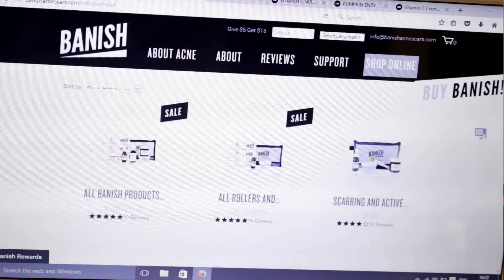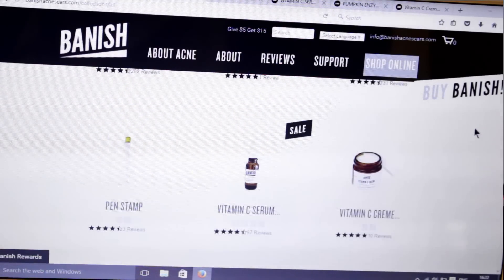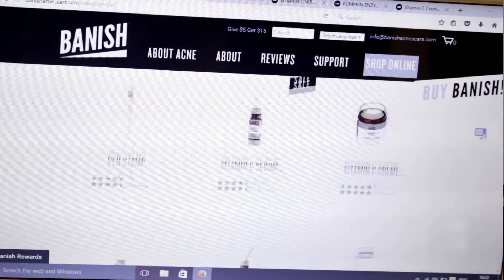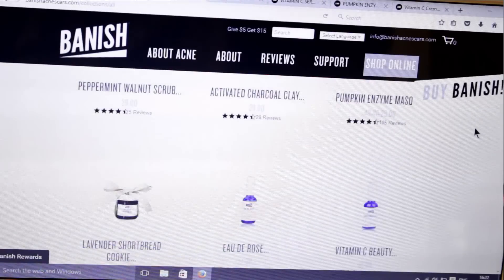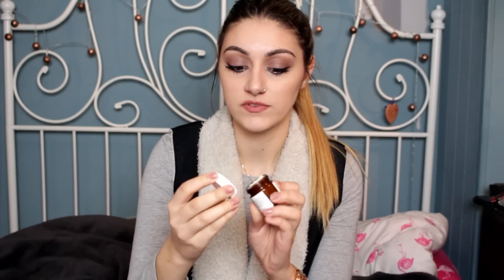Banish | Acne scars / Spot skincare | Review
Banish | Acne scars / Spot skincare | Review. Is this a Miracle acne spot remover? How to get rid of spots and acne scars. Banish kindly sent me some products to review, this is my honest opinion and personal experience with these products.
I don't have acne but i do get spots and hyper-pigmentation.
A lot of these products also help with collagen boost and firm skin, its also great for wrinkles and sun spots.
This is great acne treatment and spot treatment.
Because a lot of these are organic and vegan they are good for many people and of all ages! (Be sure to check full details of products and ingredients)